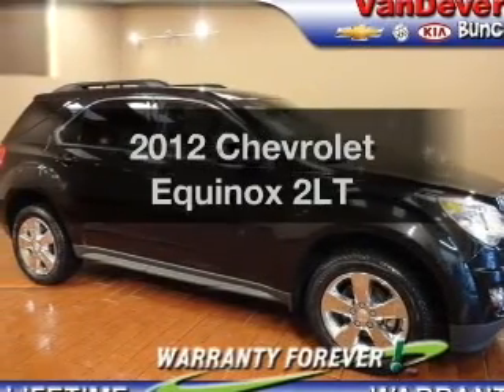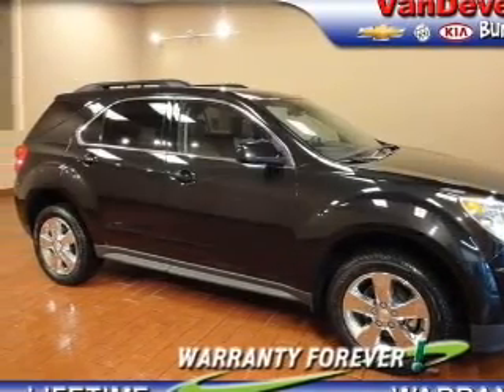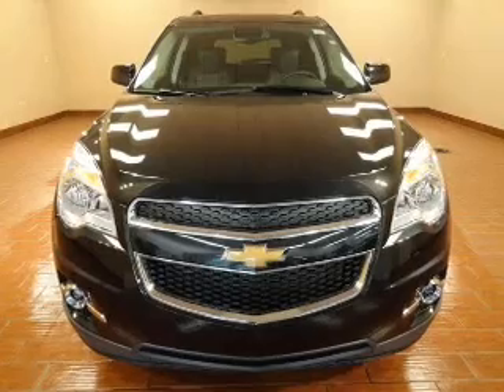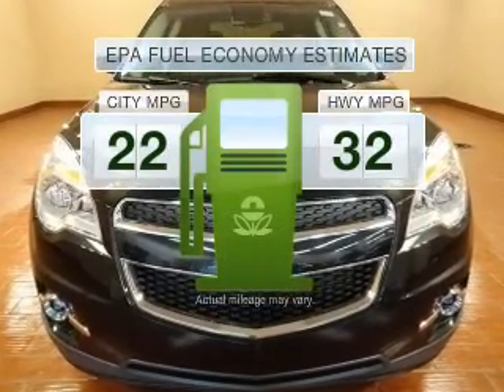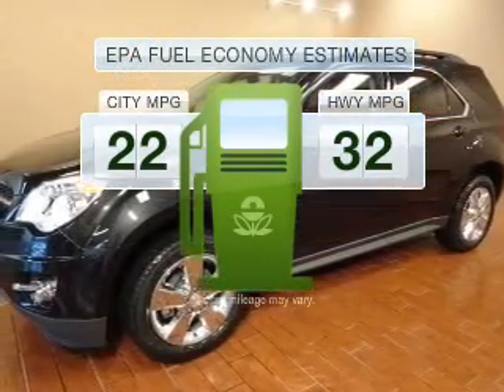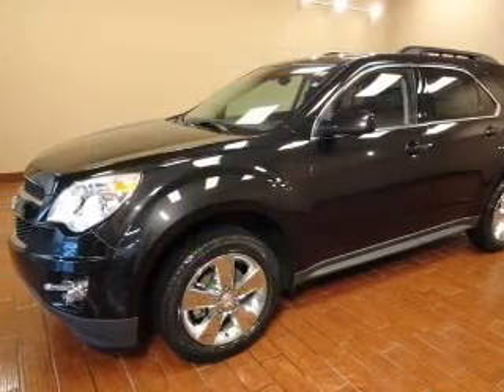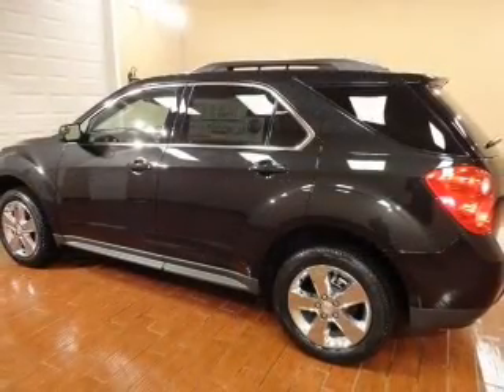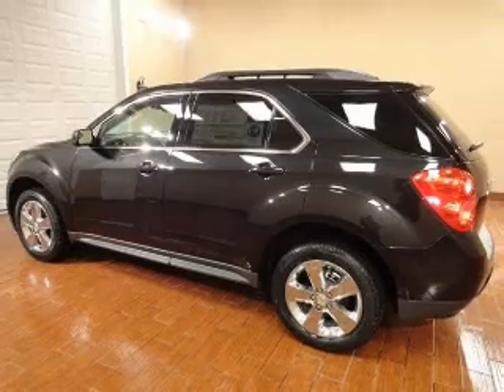2012 Chevrolet Equinox - Akron OH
Phone:
Year: 2012
Make: Chevrolet
Model: Equinox
Trim: 2LT
Engine: 2.4 liter inline 4 cylinder 16 valve GDI DOHC Flexible Fuel
Transmission: 6-Speed Automatic
Color: Black Granite Metallic
Mileage: 0
Address:
1490 VERNON ODOM BLVD